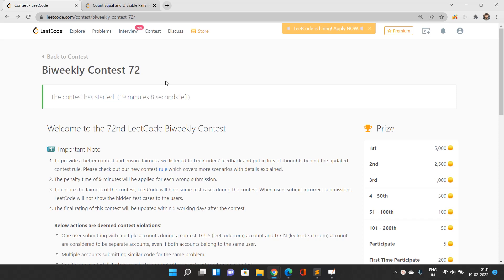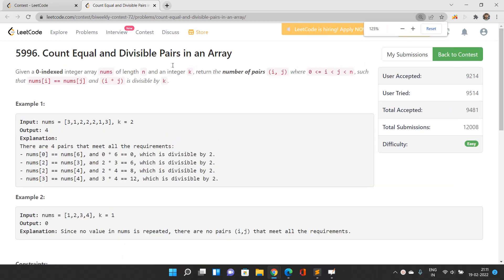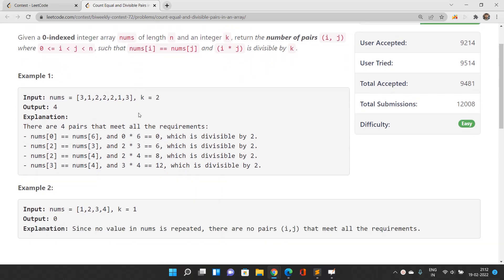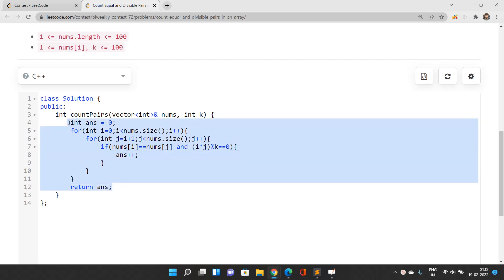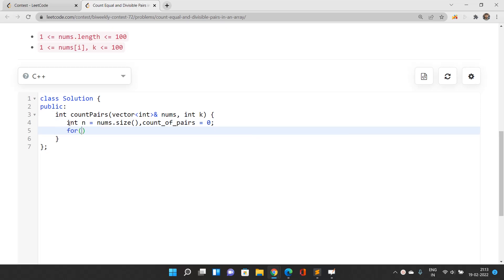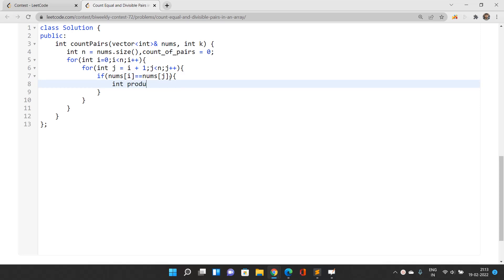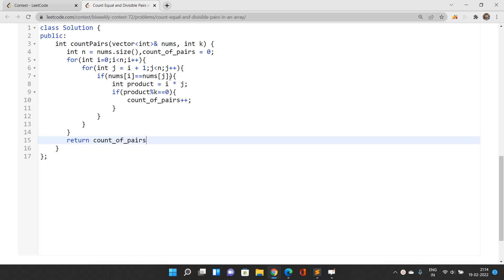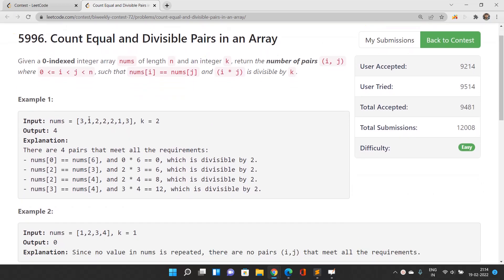Count Equal and Divisible Pairs in an Array | 2176 LeetCode | BiWeekly Contest 72 | Brute Force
Here is the detailed solution of the LEETCODE COUNT EQUAL AND DIVISIBLE PAIRS IN AN ARRAY Problem of the Leetcode BiWeekly Contest 72 and if you have any doubts, do comment below to let us know and help you.

In this video, I have talked about how to implement the problem efficiently.